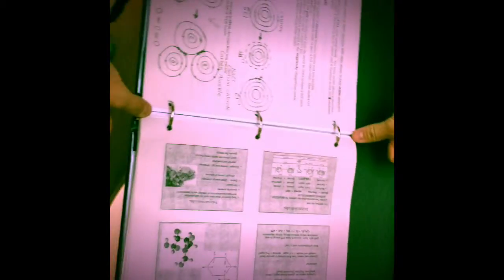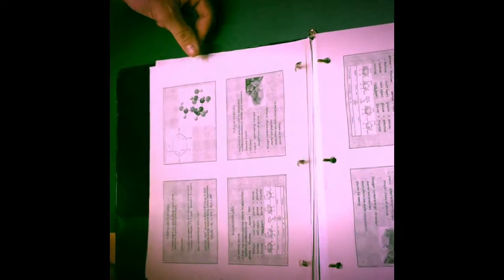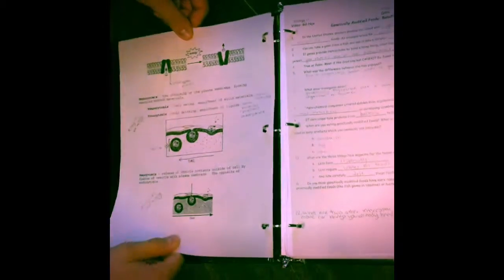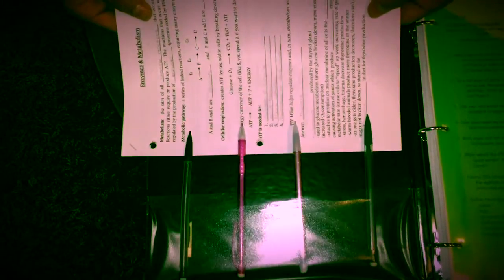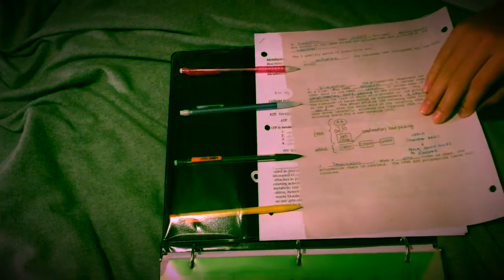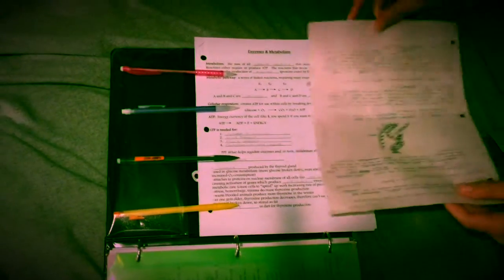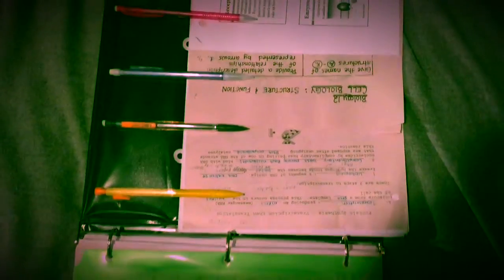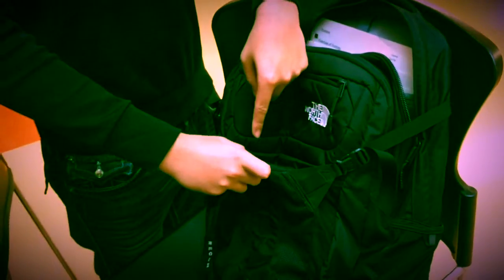Protein Synthesis (Braeden Keenan Austin)